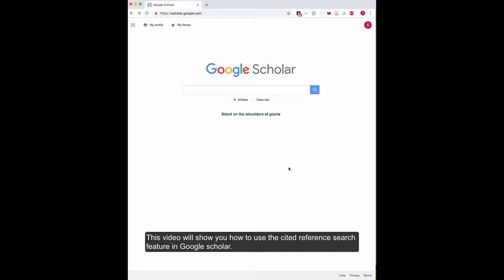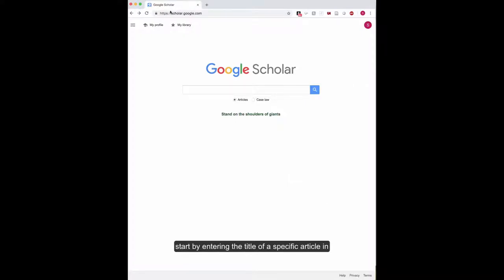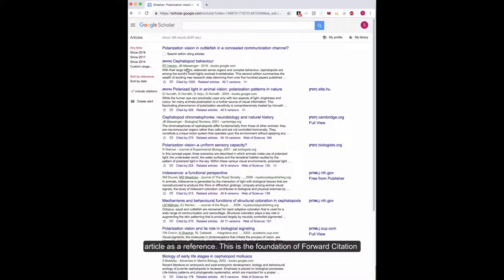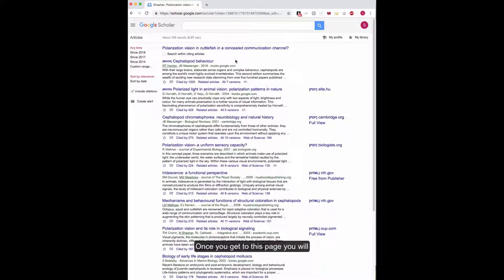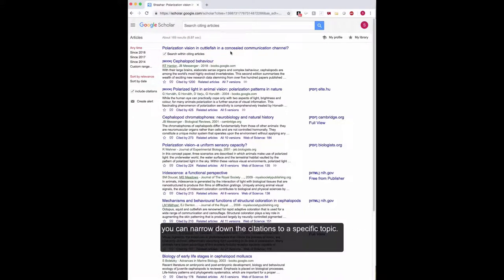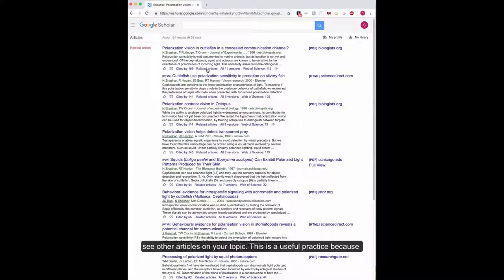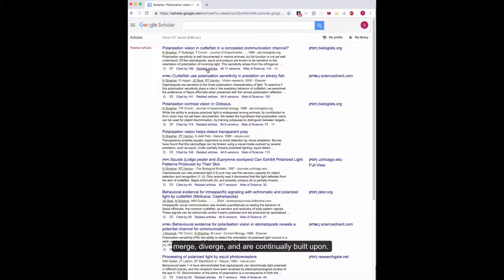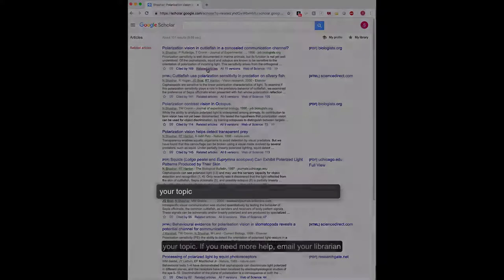Forward Citation Mining with Google Scholar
This How Do I video will help you learn how to use forward citation mining using google scholar.